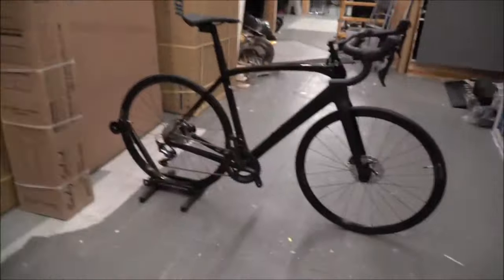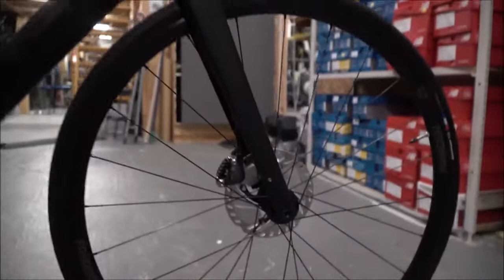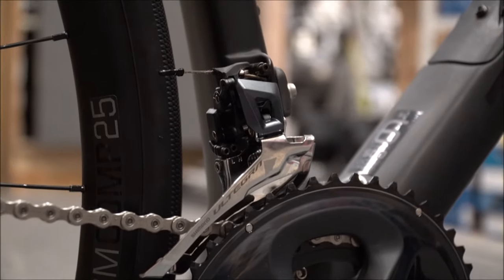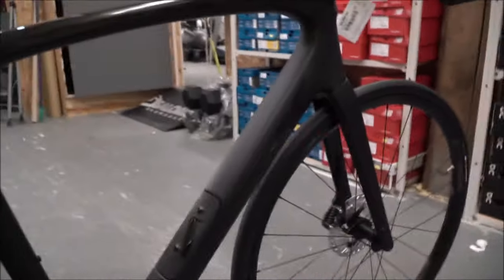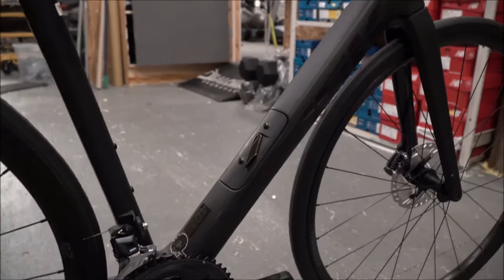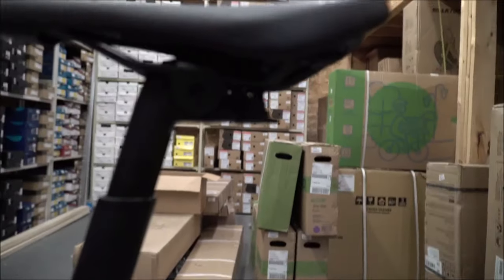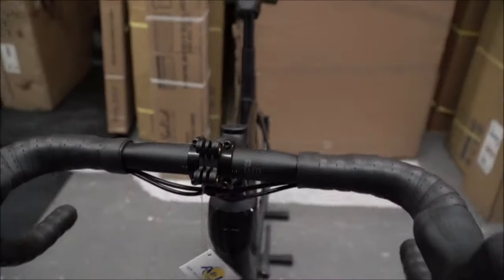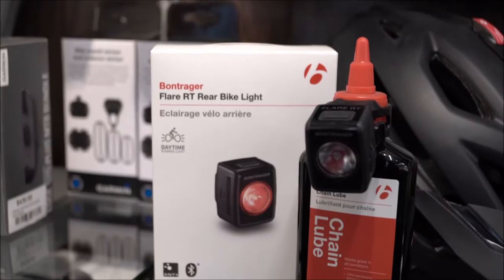2020 TREK DOMANE SL 5 / 6 / 7 What's New?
🎵 Track Info:

Title: Waves by Jeff II